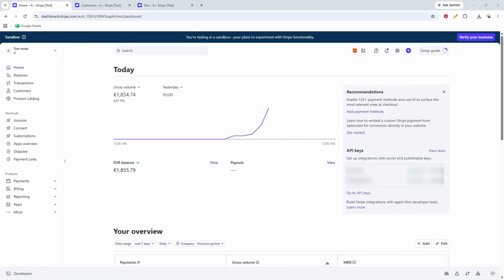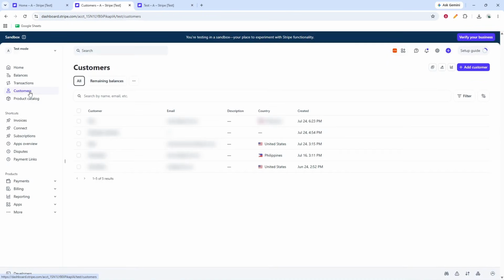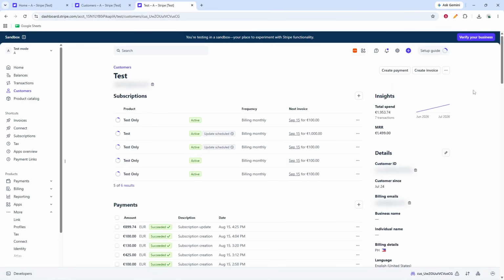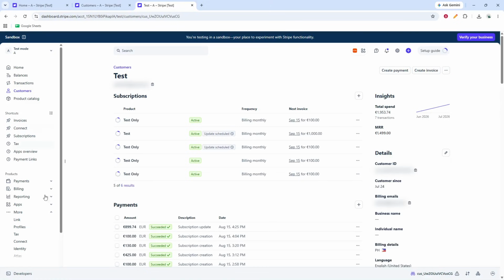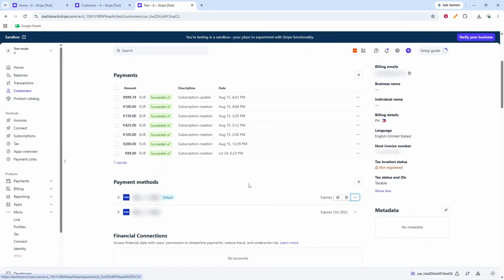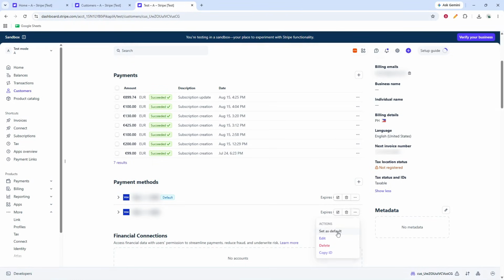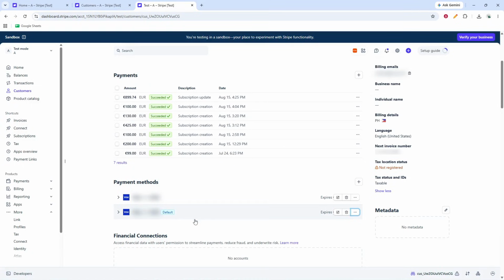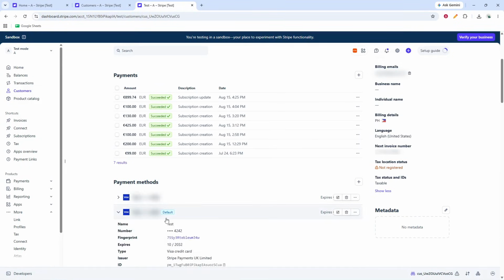How to Set a Default Payment Method for a Customer in Stripe [2026 Full Tutorial]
In today's video, I'll show you how to set a default payment method for a customer in Stripe step by step. Whether a customer has multiple saved cards or you need to choose which payment method Stripe should use for billing, this guide will help you configure the default option.

You'll learn how to open a customer profile, review their saved payment methods, select the appropriate card or payment method, set it as the default, and verify the change in Stripe.